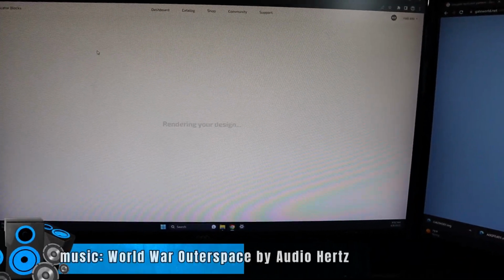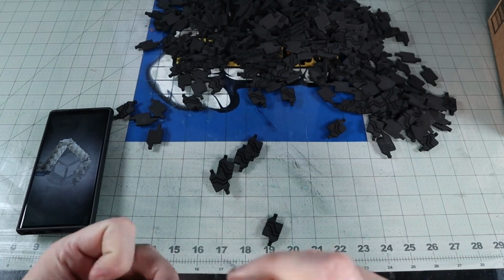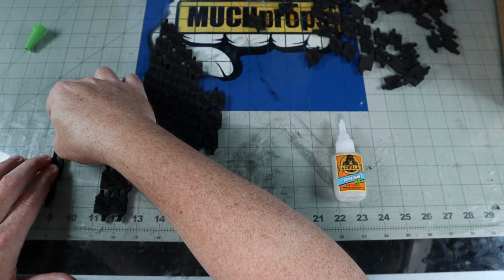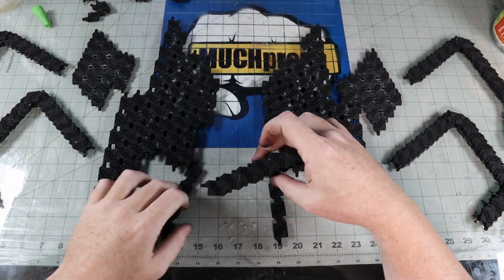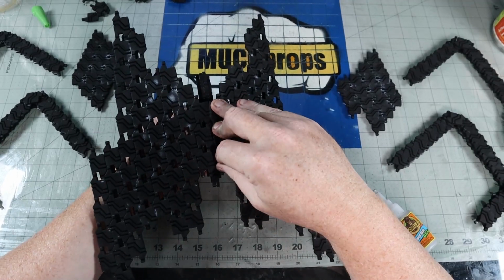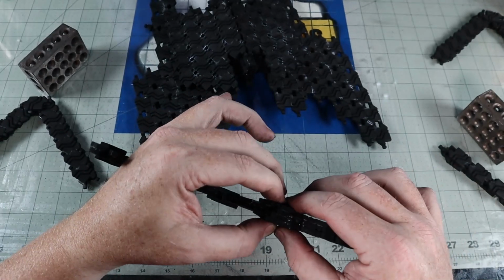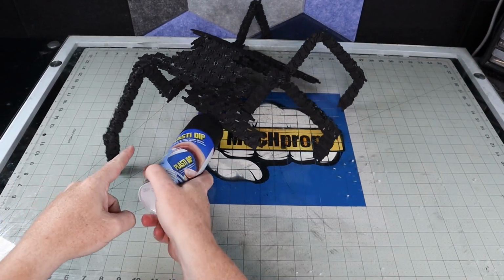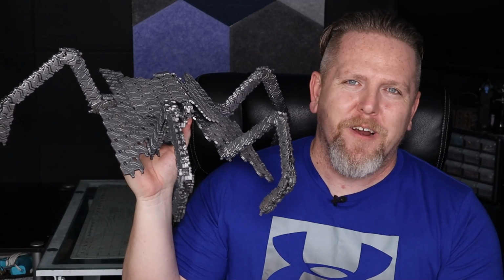Foam Replicating a Replicator from SG1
Who likes to build puzzles with the potential to take over the galaxy? OH ME ME. In this build I show you how I built my very own replica of a Replicator from the tv series Stargate SG-1. For this build I used: 4 mm EVA foam, fencing wire, contact cement, super glue, Plasti Dip, and spray paint. You may also need the following tools: a Dremel with various bits, wood burner, laser cutter, heat gun, and Exacto knife or box cutter.

TEMPLATE ( I don't know how helpful this will be as it is an svg generated by by Glowforge)